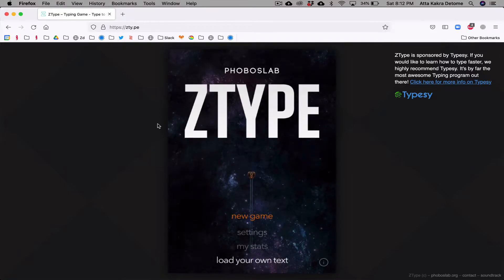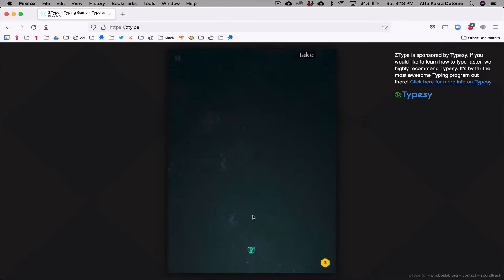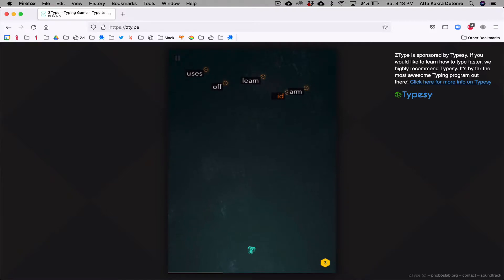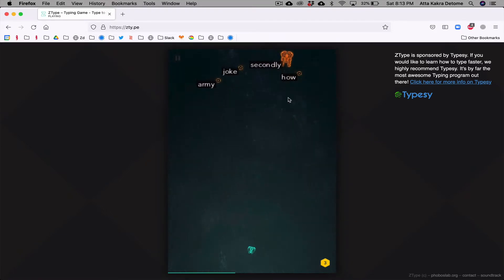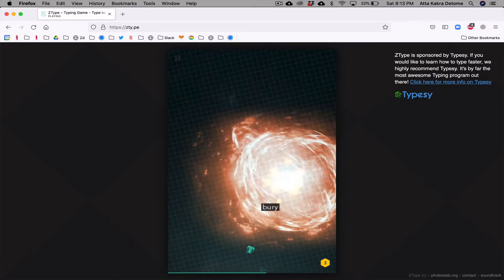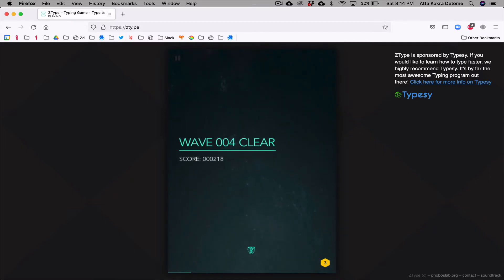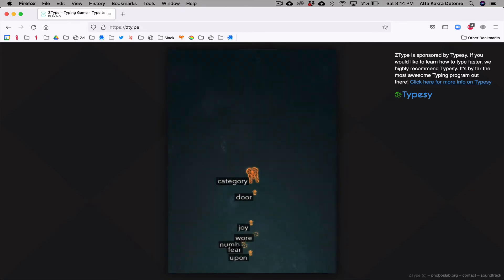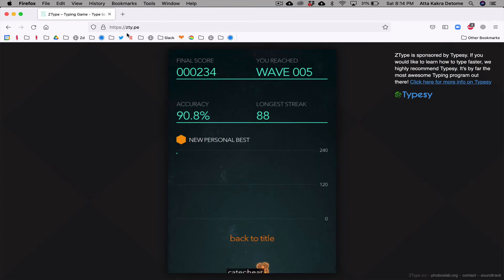8. Zty.pe - Fun asterioid typing game - Website of the day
Fun typing game to improve typing speed and accuracy. Stay alive by typing whole words for as long as you can. Are you ready for the challenge? Try it now!